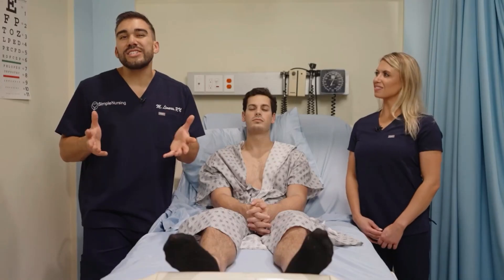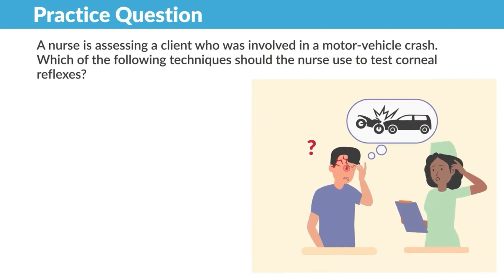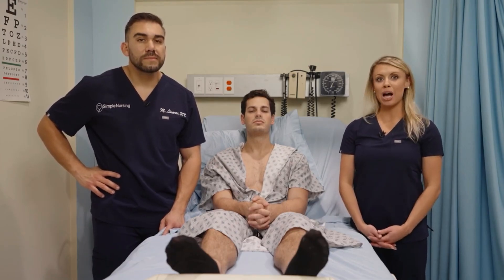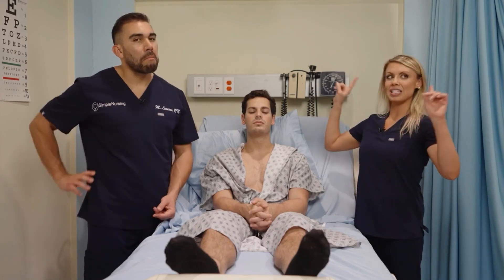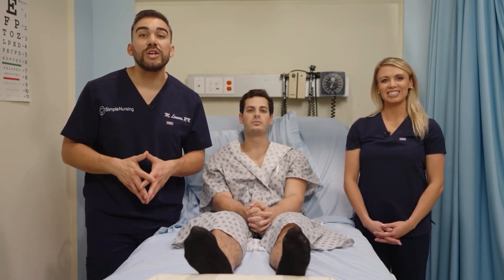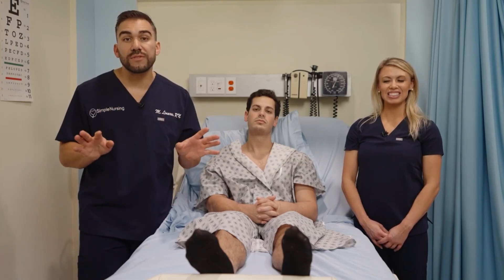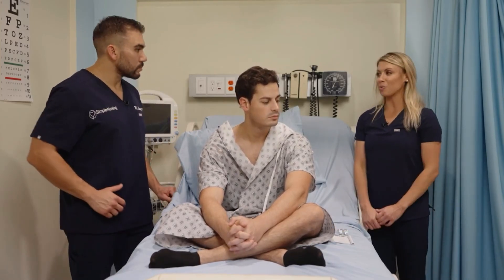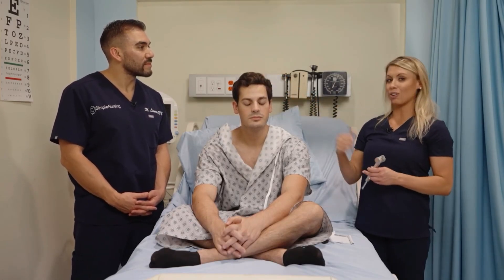Ear Assessment for Nurses | Head & Neck Health Assessment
In this video, Nurse Mike breaks down the process and techniques for ear assessments for nurses. This is a part of the head & neck assessment for nursing.